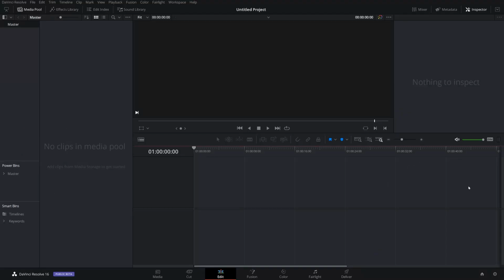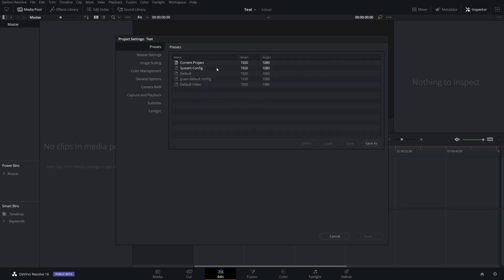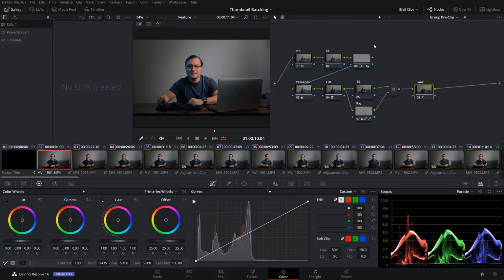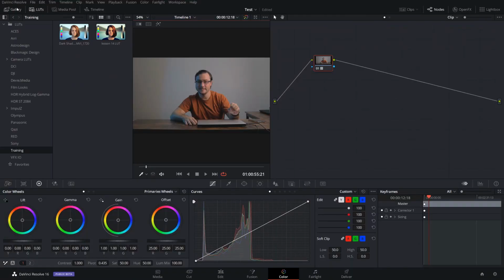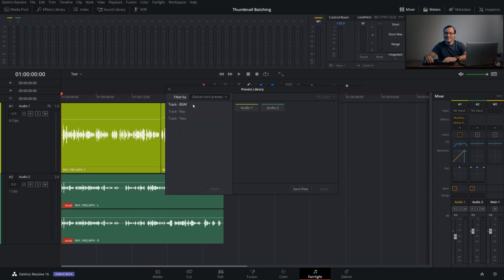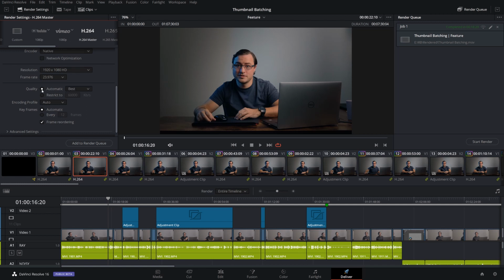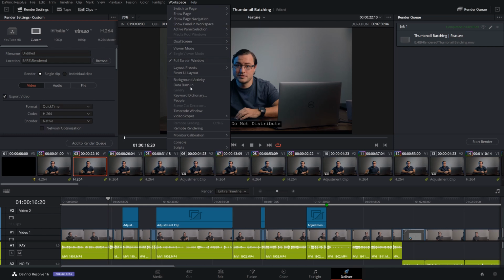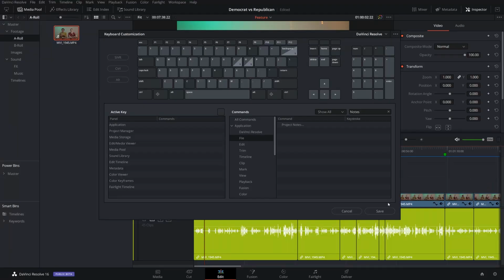My TOP TIME-SAVING HACKS for Video Editing in DaVinci Resolve!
In this DaVinci Resolve tutorial I'm covering my 6 biggest time-saving hacks for video editing in DaVinci Resolve! This is a compilation of my time-saving hacks for video editing series. This was originally recorded for DaVinci Resolve 16, but is totally relevant in DaVinci Resolve 17. This will work in DaVinci Resolve Free and DaVinci Resolve Studio versions! Join me on my DaVinci Resolve editing workflow in, as I share my video editing tips, tricks and hacks to show you the best way to save time while exploring various time-saving features of DaVinci Resolve.

This video covers the topics of: setting up Project Presets so that you'll be able to get started as quickly as possible with every project that you make; using Power Bins to organize your reusable media between different video projects that you're working on; how to create reusable looks by saving and loading your PowerGrades and LUTs in DaVinci Resolve; setting up Fairlight audio presets and sound design to use the same settings across every video project that you're working on so that you don't need to redesign your sound every time you work on a new project; how to create delivery presets for the most common export settings that you can use on each video project, whether it's for YouTube or for another platform; and finally how to look up keyboard shortcuts, or create your own to help speed up your editing workflow. I compiled a full explanation of each of these features to help you save time and speed up your workflow process so you can spend more time focusing on what's important!

❓Quick Questions ❓
Did you already know all of these tips? Did I leave anything out?

💽 LaCie 2big 8TB Thunderbolt 3 Dock

0:00 Intro
0:53 Project Presets
4:30 Saving Project Presets
5:58 Power Bins
6:45 Reusing Assets
7:01 Copying Into Power Bins
7:40 Fighting With Compound Clips
7:46 Explaining The Power Bin Workaround
8:47 Dynamic Project Switching
9:55 Power Grades & LUTs
10:51 Creating Power Grades
11:51 Testing the Power Grade
13:02 Saving a LUT
13:41 How to Install LUTs
14:54 Applying a Saved LUT
15:10 Power Grades and LUTs Extra Tip
15:48 Fairlight Presets
16:30 Applying Fairlight Presets
18:20 Global Track Presets
19:30 Saving the Fairlight Presets
21:24 Fairlight Presets Additonal Notes
22:18 Fairlight Presets Bonus Tip
23:20 Delivery Presets
24:15 Changing the Delivery Quality
24:56 Adding Subtitles
25:12 Adding a Watermark
25:52 Saving the Delivery Preset
26:38 Selecting Delivery Presets
26:47 Deleting Delivery Presets
28:06 Keyboard Shortcuts
29:01 Looking Up Keyboard Shortcuts
30:33 Searching Keyboard Shortcuts
30:39 Setting the Keyboard Shortcut
31:02 Saving Your Keyboard Shortcuts
31:24 Exporting the Keyboard Shortcuts
32:02 Deleting Saved Keyboard Shortcuts

32:25 Time Saving Hacks Summary
32:49 Quick Question / Outro